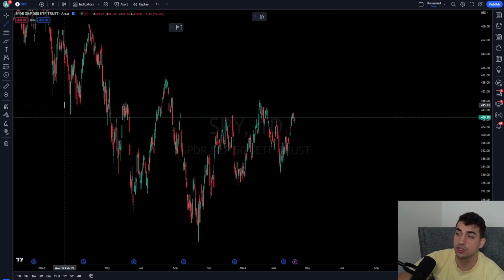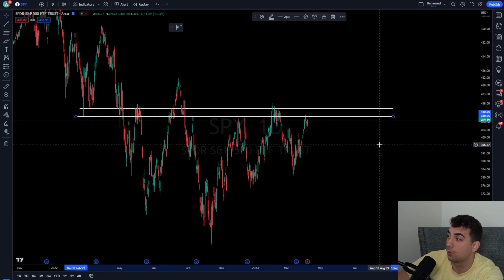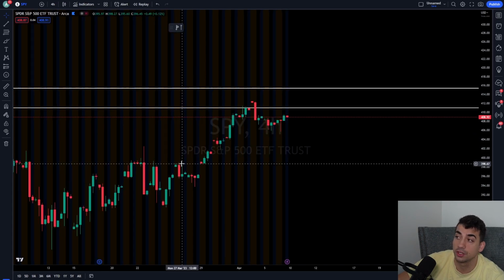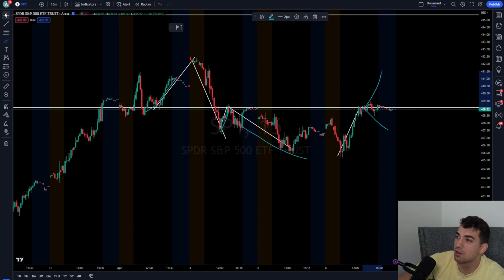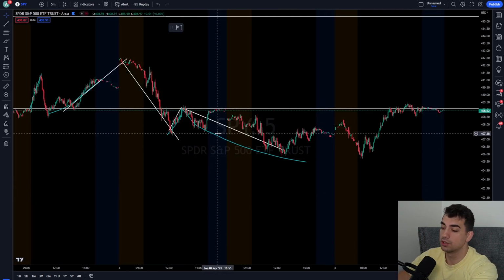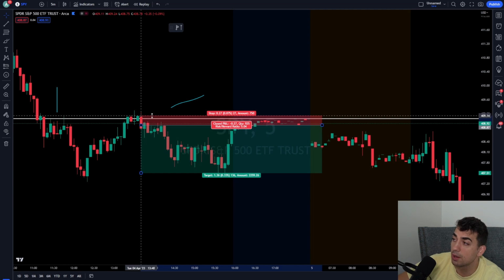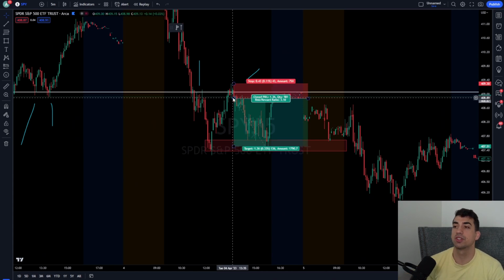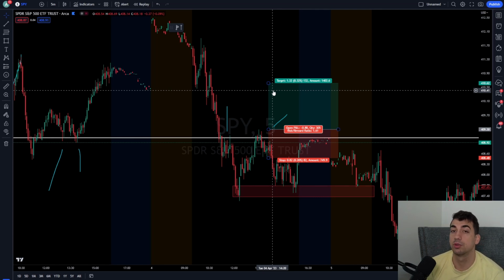Price Action Trading Was Hard l Until I Followed These 3 Steps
OUR OPTIONS COURSE IS LIVE!
GRAB YOURS FOR $200 OFF WITH CODE "LAUNCH" AND GET 1 FULL YEAR OF CHAT ROOM ACCESS FOR FREE!
Total value: $1,200. Yours for only $397!

DON'T KNOW ENOUGH ABOUT TRADING? SIGN UP FOR OUR FREE MASTERCLASS AND LEARN ALL THE BASICS: